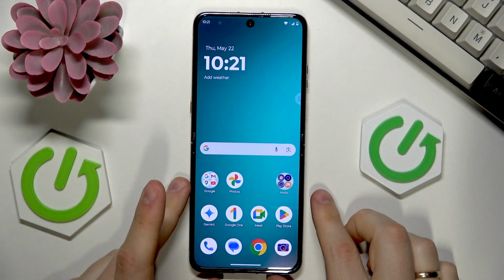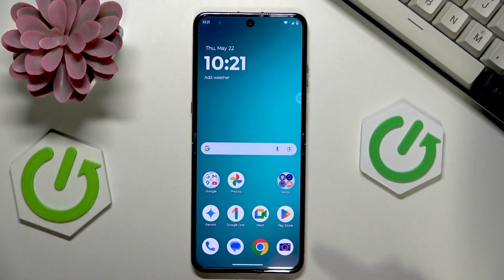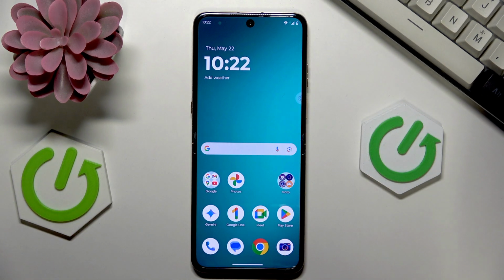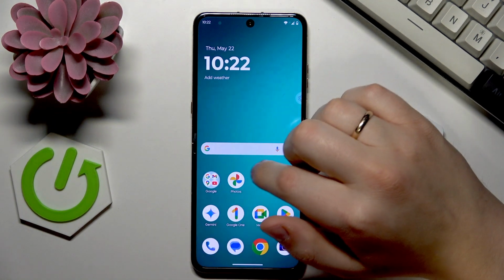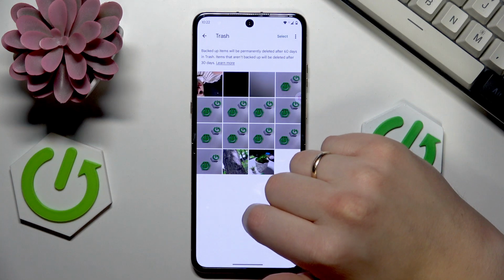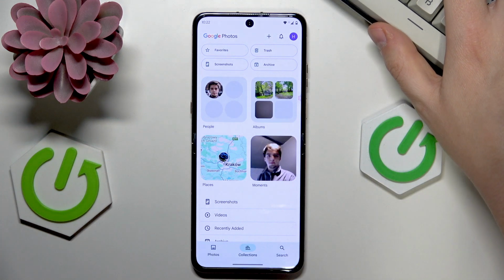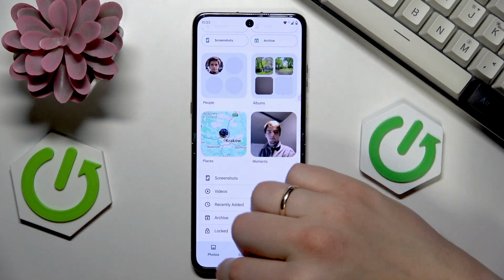How to Find Deleted Photos on Android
If you accidentally deleted photos on your Android phone and want to recover them, this video will show you the steps to find deleted photos using Google Photos or other gallery apps. Learn how to access the trash or deleted photos folder on your Android device, whether you use Google Photos, Samsung Gallery, or another photo explorer app. We’ll guide you through opening the right section or album to locate and restore your deleted pictures. This method works for most Android phones and helps you quickly check if your photos can be recovered before they are permanently removed.

How to find deleted photos on Android phone?
How to recover deleted pictures using Google Photos on Android?
Where is the trash or deleted photos folder on Android devices?

0:00 Introduction
0:11 Open Google Photos or Gallery App
0:22 Navigate to Albums or Folders
0:32 Find and Open Trash/Deleted Photos Section
0:53 Alternative Gallery Apps
1:08 Summary